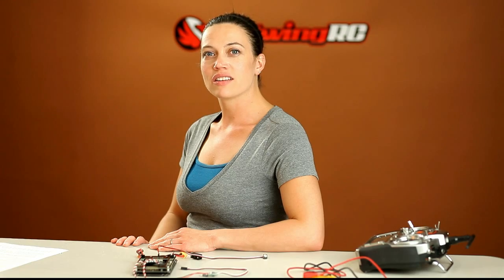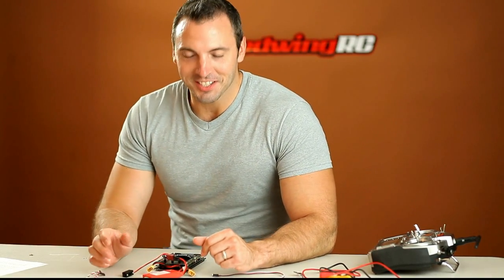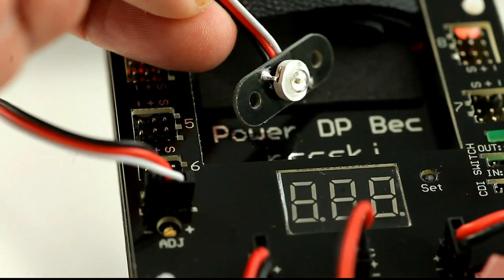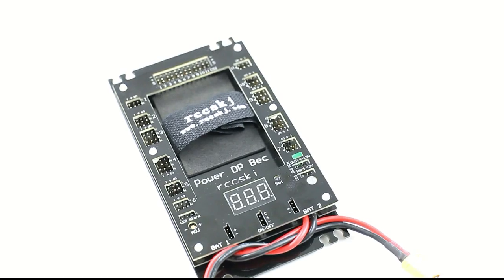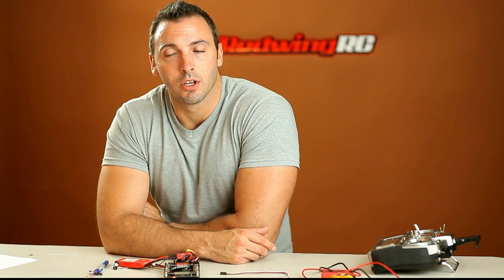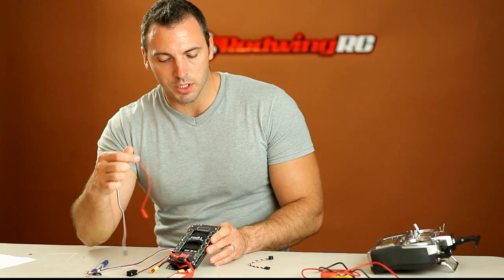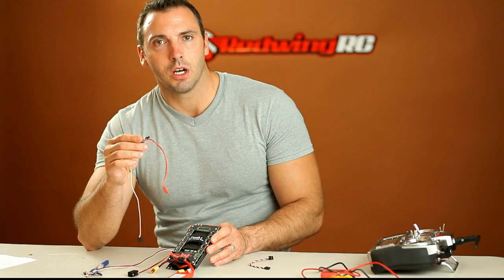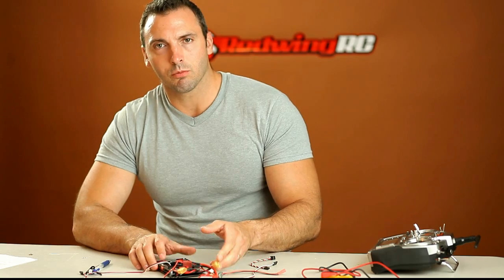RCCSKJ Power Box Expander RC Planes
This is an explanation of the RCCSKJ Black power box for RC planes.  It provides redundant, shared power for your rc plane receiver and ignition.  This RCCSKJ Power Box Expander has many new features shown here